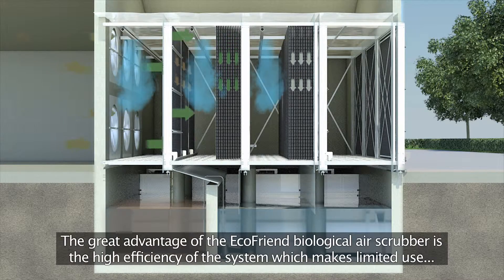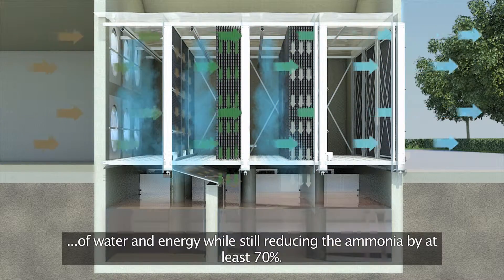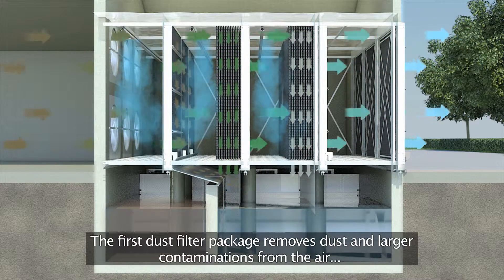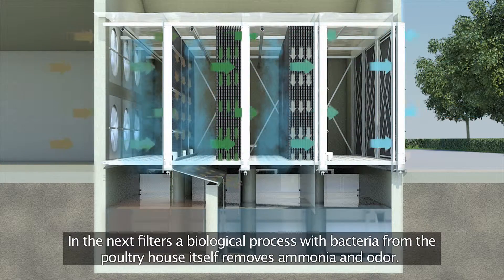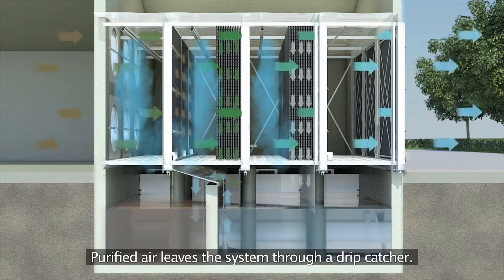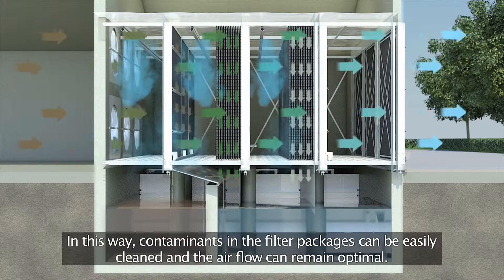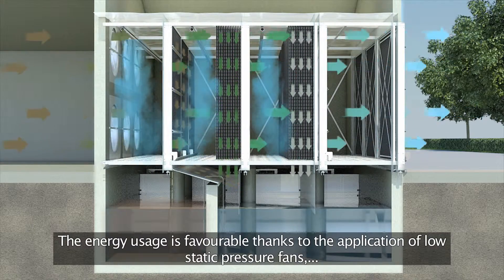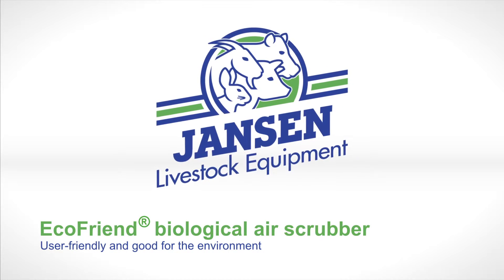EcoFriend® biological air scrubber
In the EcoFriend® biological air scrubber filters ensure 70% ammonia reduction and also reduces fine dust. This biological air scrubber has a high efficiency due to a separate collection of dust and feathers and a large contact surface of the filter packages. The high efficiency remains because the system is easy to maintain. The Eco-Friend® biological air scrubber is easily accessible because of spacious walkways between the filter packages. The energy consumption is favorable due to the application of low static pressure fans, the excellent design and the prevention of pollution.